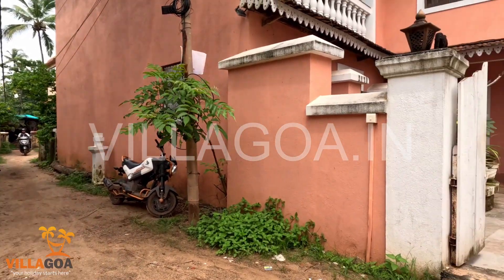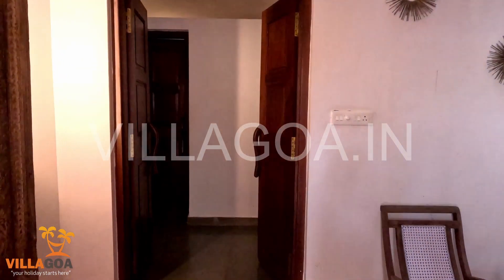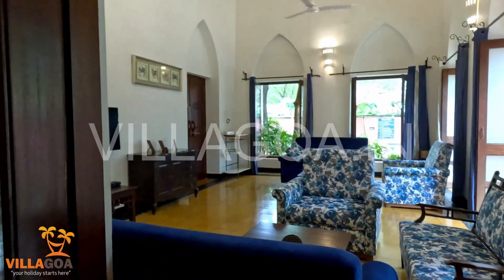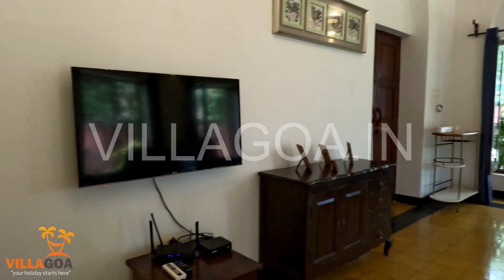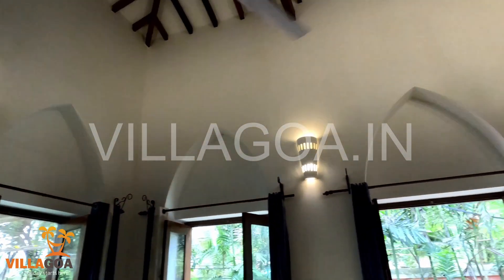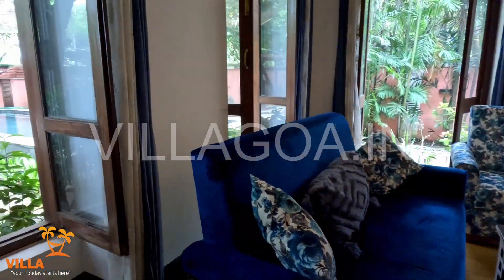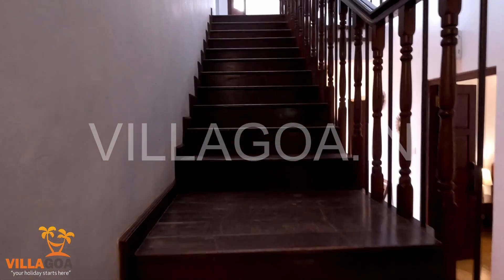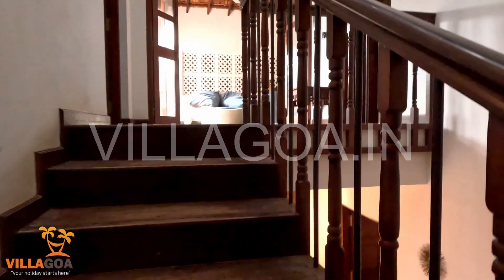Walkthrough:Goa's Radiant Indo-Portuguese Villa: Sunset Hues & Serenity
Villa Surya: A 4-Bedroom Luxury Villa with a Private Pool, Just Minutes from Anjuna Beach - Your Prime Destination for Luxurious Vibes! 💡🤍

ABOUT VILLA GOA 🌴🏠
Hopping on a journey to goa? LISTEN... You are special to us, your experiences matter to us, and we at villagoa.in are strong (12+years actually), reliable and on standby to help you find, choose and book the perfect private villa lodging in the Goa.

Beautiful villas with private pools from different spectrums of the luxury world, spacious gardens that help you be at peace and achieves space from within and luxurious amenities with entire teams ready and dedicated to providing the best personalized service to you and whoever is special enough to keep you company.

From booking that dream cozy haven with a swimming pool that's somehow touching the beach, to a HUGE bungalow with features and amenities that you didn't know you needed; villagoa.in got you covered!

If narrowing down to one particular place that you and your group wish to stay at feels like walking a desert, then you could say that our website is an oasis of trustworthy information and guidance leading you to the best of the best stays within GOA. (Calling us in this case would be using a cup to drink the water within the oasis😉)

We Sincerely Look Forward To Giving You the Best!
BOOK NOW!!